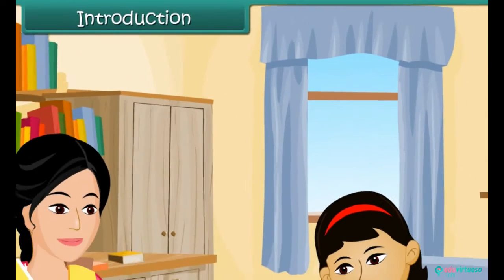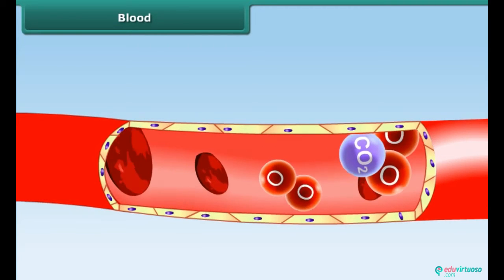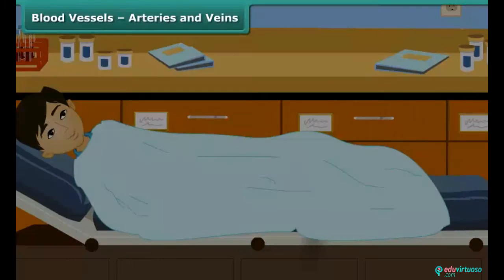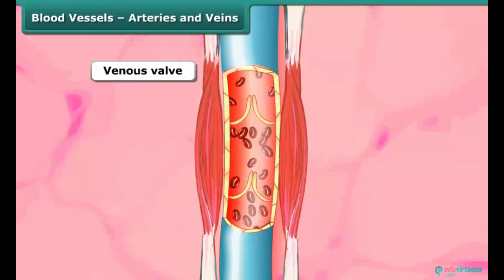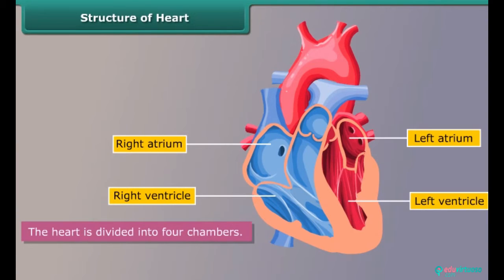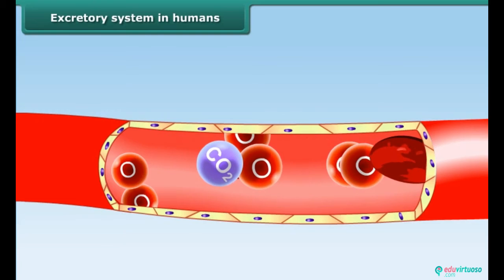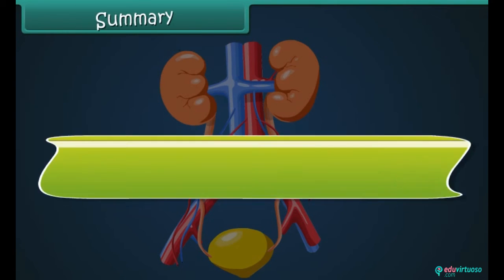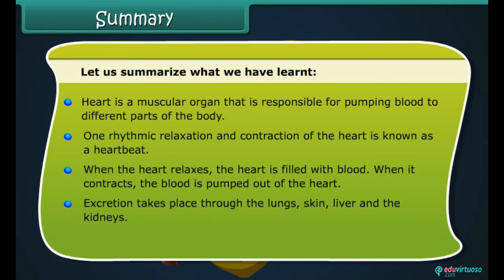Grade 8 | Science | Transportation in animals | Free Tutorial | CBSE | ICSE | State Board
Welcome to our video tutorial on Transportation in Animals, Class 8 Science Biology! 🌟 In this informative session, we'll dive deep into how essential substances like oxygen and nutrients are transported within animals and how waste is removed from their bodies. Perfect for Class 8 students, this lesson is packed with easy-to-understand explanations and engaging visuals. Let's embark on this educational journey together! 🧠🔬

What You Will Learn:
- How blood circulates throughout the body
- Components of the circulatory system
- Working of the heart and blood vessels
- Excretion process in animals

Key Topics Covered:
- Components of Blood: Plasma, RBCs, WBCs, Platelets
- Types of Blood Vessels: Arteries, Veins, Capillaries
- Structure and Functioning of the Heart
- Excretory System: Lungs, Skin, Liver, Kidneys

For more free resources, visit [Instyn Free Resources] Our platform offers a wide range of educational materials to help you excel in your studies!

for more free resources and enhance your learning experience with Instyn!